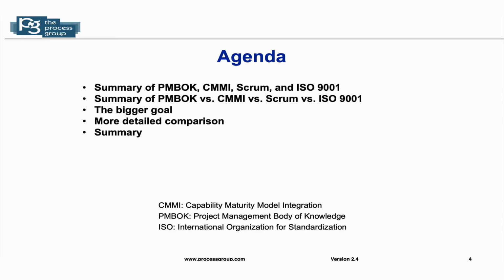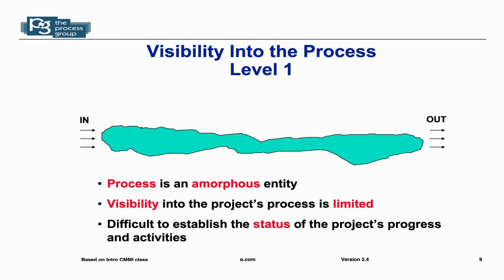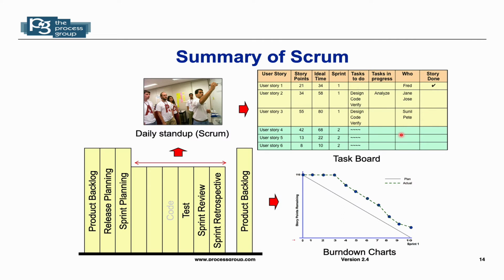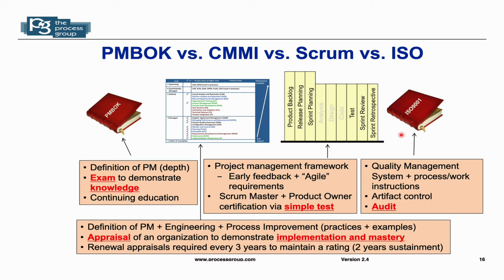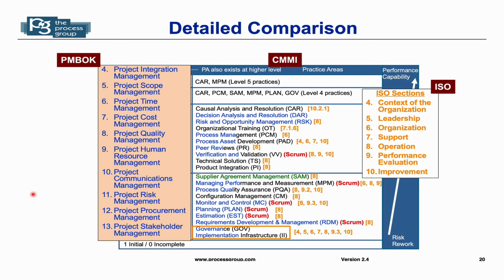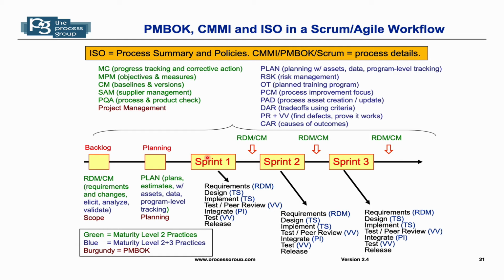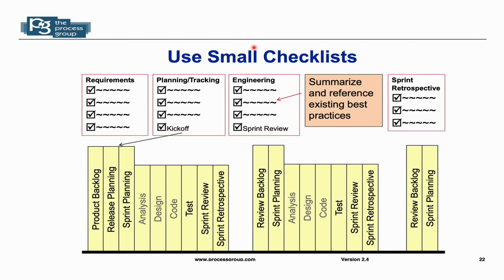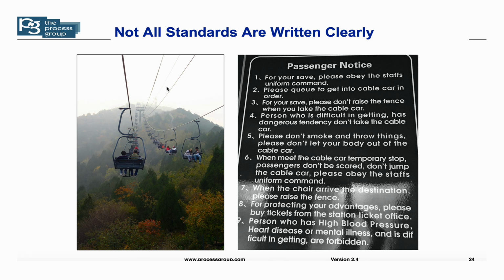Integrating PMBOK, ISO 9001, CMMI and Agile/Scrum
SUMMARY
In this video, I will discuss how to adopt various standards and frameworks, such as ISO 9001, the PMI body of knowledge, and the Capability Maturity Model, while using Agile

ONLINE CMMI CLASSES
Online recorded DEV and SVC CMMI classes (Achieving CMMI Maturity Levels 2 & 3 Efficiently)

QUESTIONS?